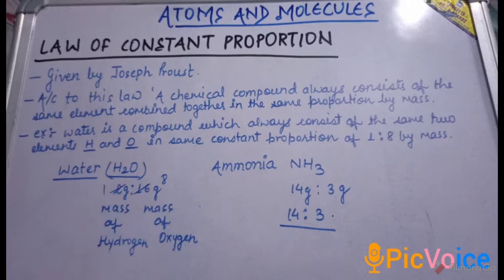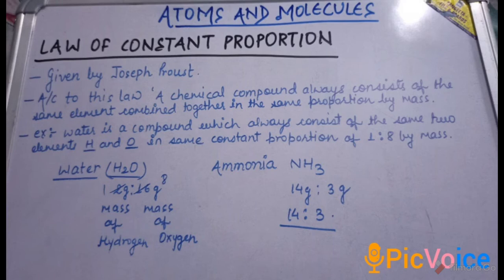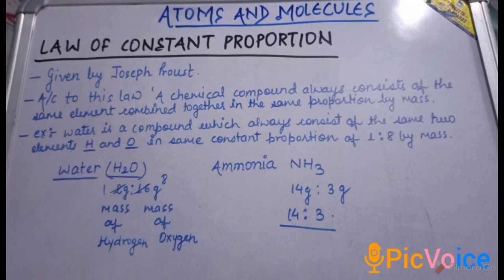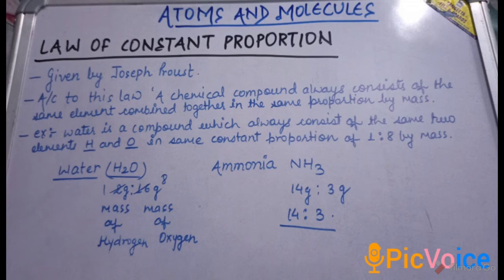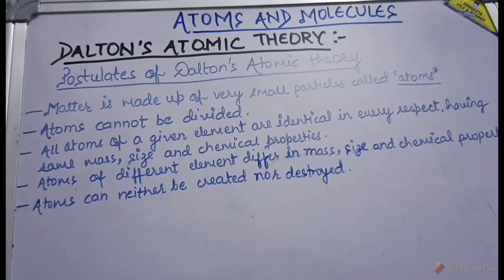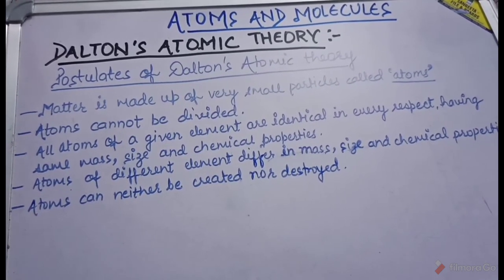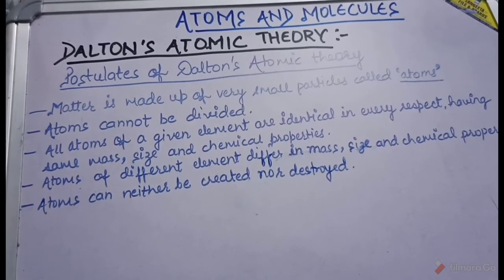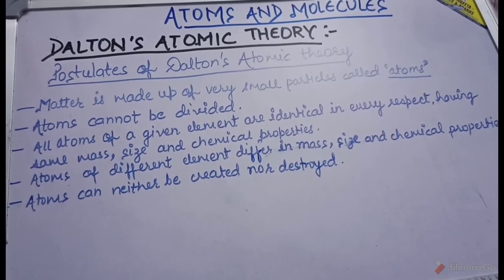Class 9 Chemistry